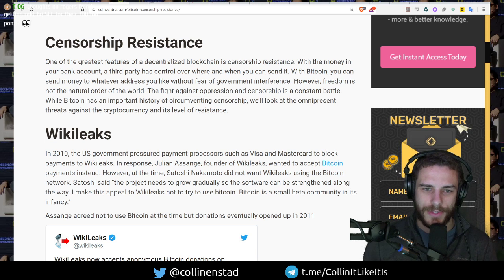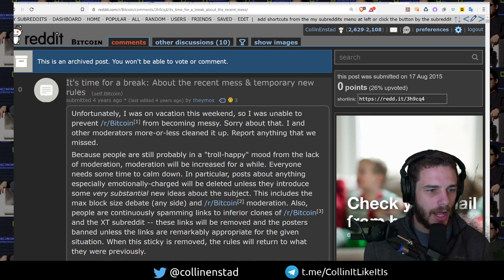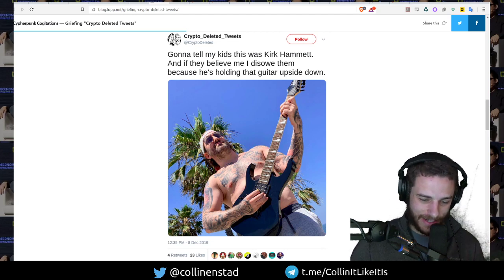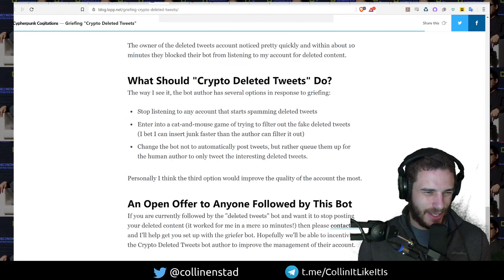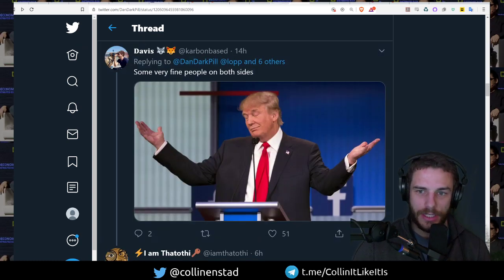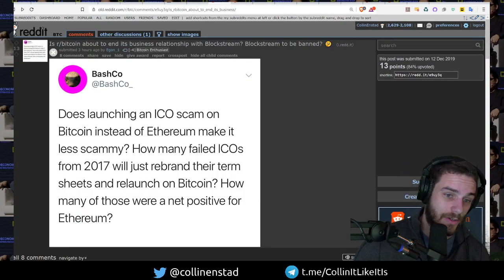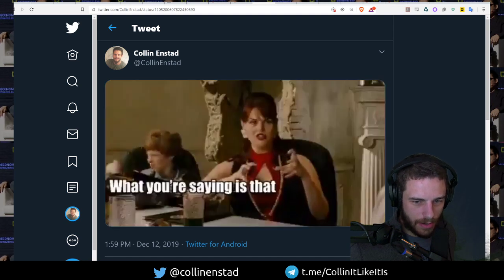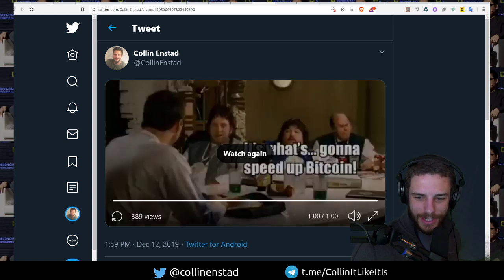Not THAT Type of Censorship Resistance - Collin' It Like It Is #43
The hypocrisy of BTC Maximalists is off the charts. Cheering on bans of accounts they disagree with, investing in shitcoin ICOs, the list goes on.